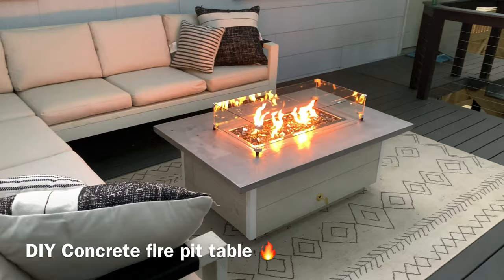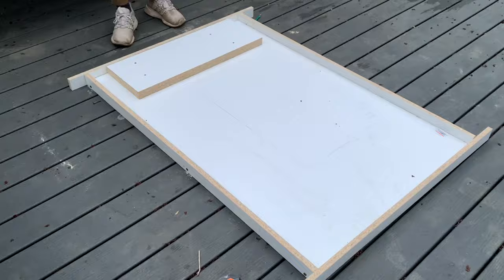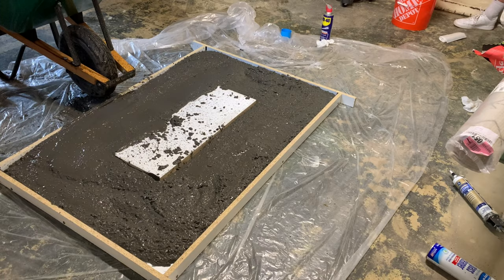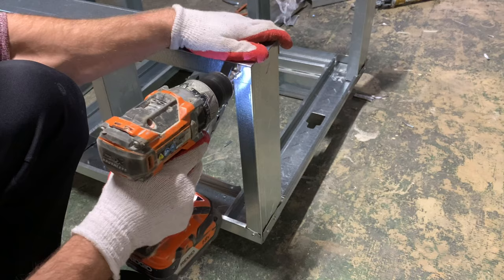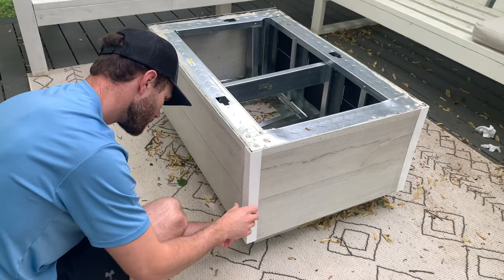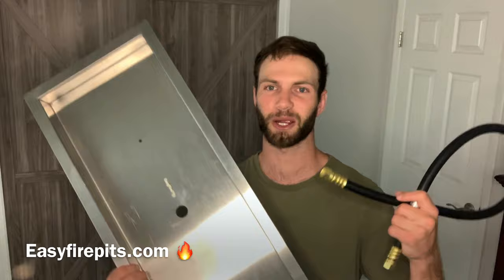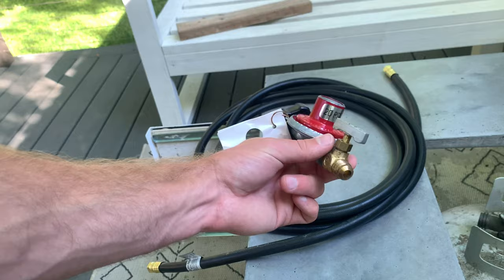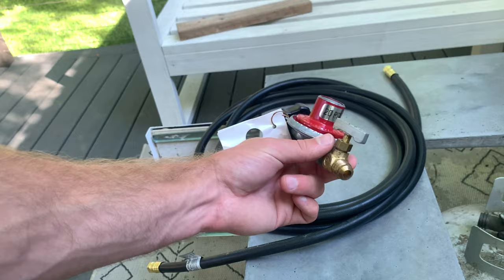Fire Table Pit DIY (How to build an Outdoor Gas Fire Table)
Building your own Fire Table Pit DIY style with a concrete fire table top can be an inexpensive and rewarding project that can greatly improve your outdoor deck/patio experience. This video will show you How to Build an Outdoor Gas Fire Table that uses propane gas.

By following the 6 steps below, you will be able to build you own DIY Fire Table Pit in no-time!

Step 1: Build the Concrete Fire Table Form.
Step 2: Apply Concrete to the Fire Table Form and let it cure.
Step 3: Construct a base for your Fire Pit Table Top.
Step 4: Remove the concrete from the Form and seal the concrete fire table top.
Step 5: Install the propane tank, fire pan insert, valve key, etc. and then connect hoses.
Step 6: Place fire glass in the fire pan and the light your DIY Concrete Fire Pit Table!

Each of these 6 DIY Fire Table Pit steps are outlined in detail within this video.

Additionally, check out my Project Blog at ATImprovements.com for more detailed information on this project (e.g. the concrete fire table form dimensions, etc.)

I used the the following Easyfirepits.com products for my build:
- PAN28x10 which is 28"x10"
Check out easyfirepits.com for more information. I worked with Rick and he made the whole product selection and ordering process super easy. Check them out!

Melamine Sheet:

Concrete Dye:

Steel wire reinforcing mesh:

Drill Mixer:

Glass Cleaner:

Drawer Slides:

Concrete Sanding Pads:

Corner Molding:

Fire Glass:

This is Episode 8 in my BACKYARD TRANSFORMATION SERIES.

Thank you so much for your support and for watching! Please consider dropping a "like" on the video to help my channel grow.